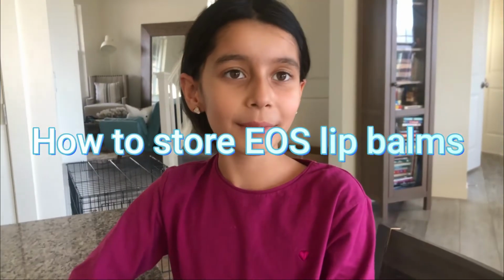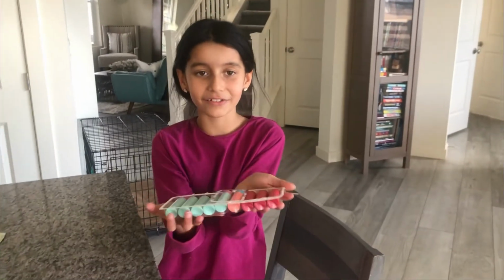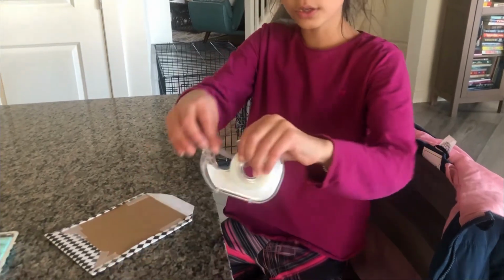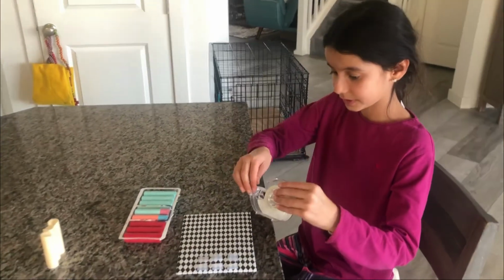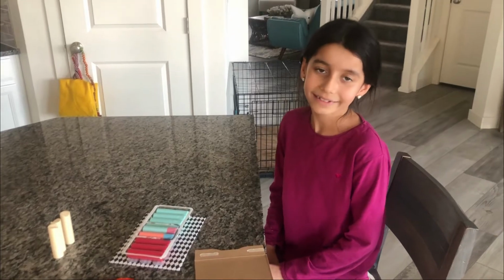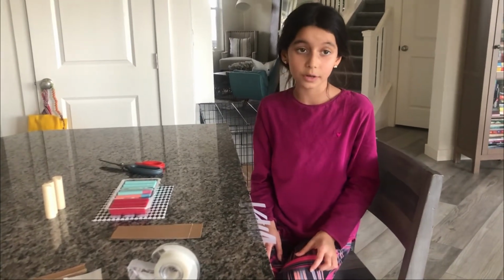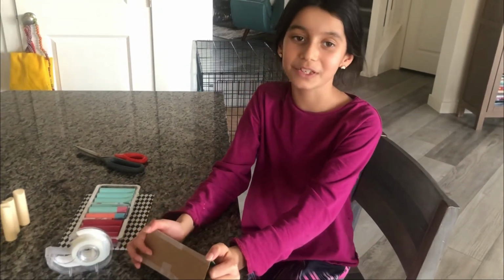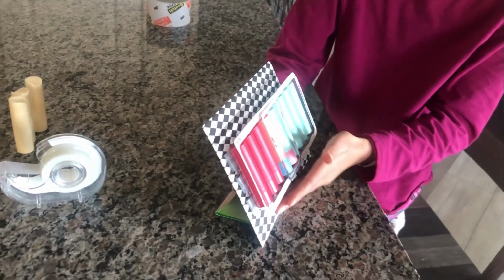How to store EOS lip balms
Hi everyone! Today I am going to be showing you how to organize your lip balms and how to make the item that you will put your lip balms in!
Bye!!!